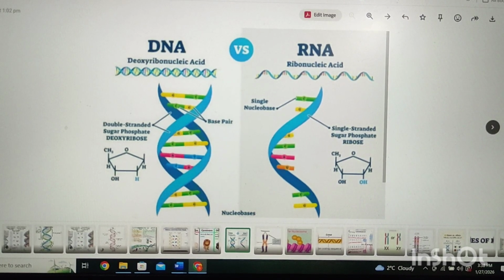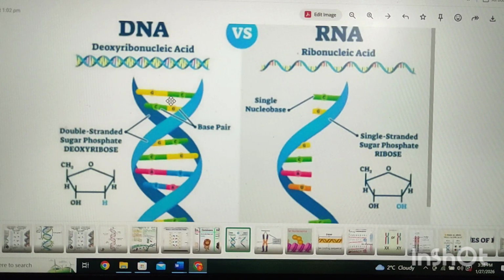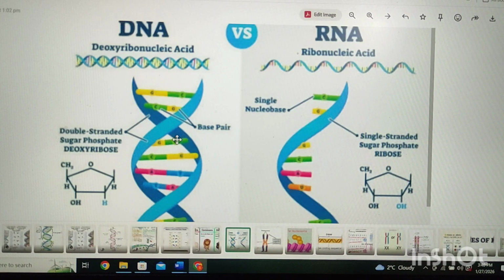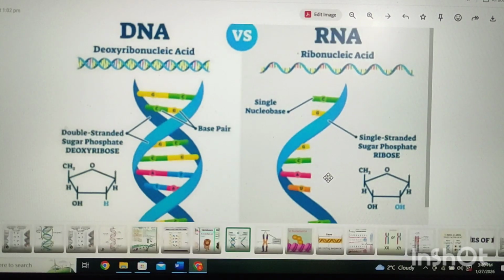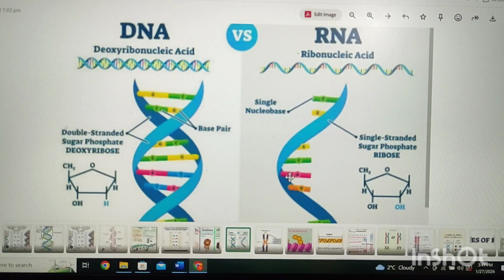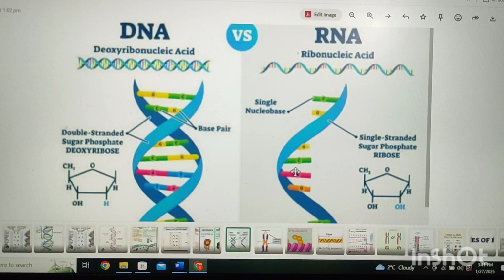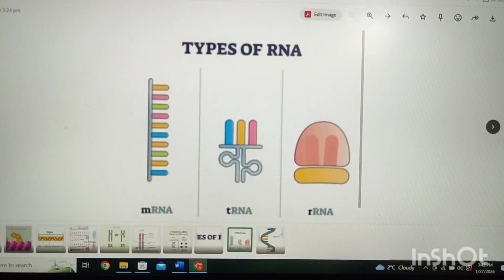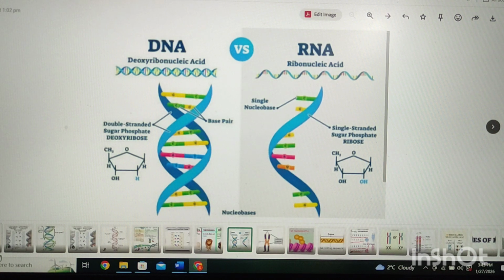Comparision between DNA and RNA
This lecture from metric to BS , all competitive exams including Lecturer ship

1. Complete name instead of abbreviation
2.Type of sugar
3.Nitrogenous bases in both DNA and RNA
4. Number of strand
5.Locations
6.Functions
7.Types
8.Base pairing
9.Basic role
10. Stability condition / Reason of less stability in RNA and the benefits due to this less stability RNA relates to organism